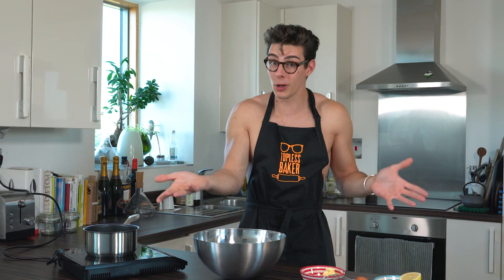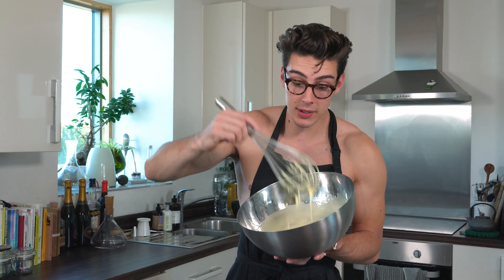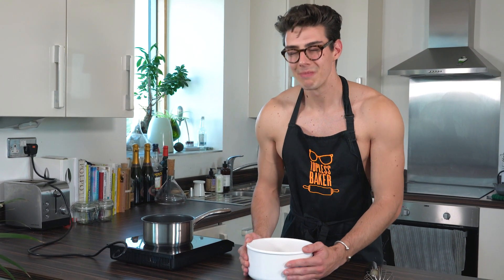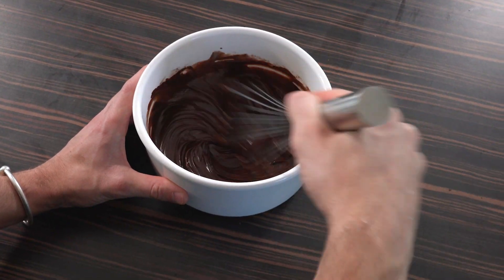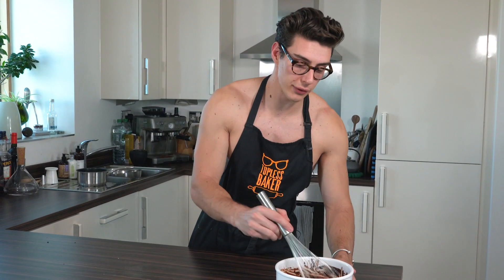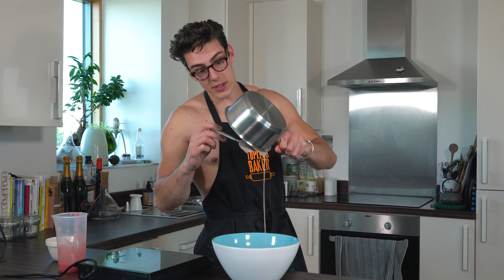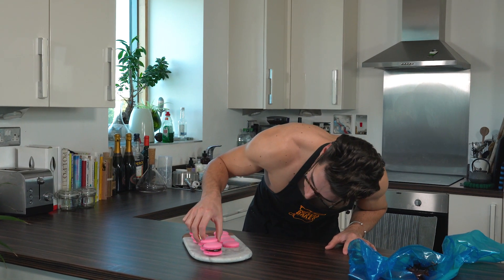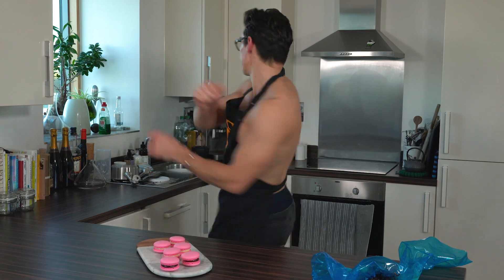3 Easy Macaron Fillings - Topless Baker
Want 3 easy macaron filling ideas? In this video I'm showing you how to make a macaron fillings including chocolate ganache, lemon curd and a white chocolate strawberry ganache to fill your macaron shells with!  From sweet to sour, these easy macaron fillings will suit everyone's taste!

Ingredients:

Lemon Curd
135g Caster Sugar
2 Lemons
4 Large Eggs
100g Unsalted Butter

Chocolate Ganache
200g Double/Heavy Cream
180g Finely Chopped Chocolate

White Chocolate Strawberry Ganache
50g Double/Heavy Cream
150g White Chocolate
2-5 Tbsp Strawberry Puree